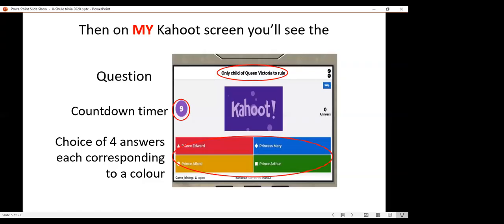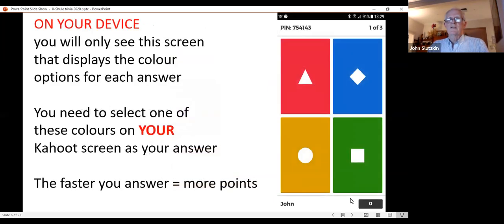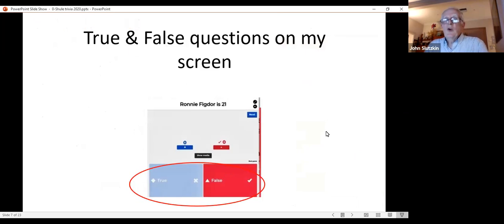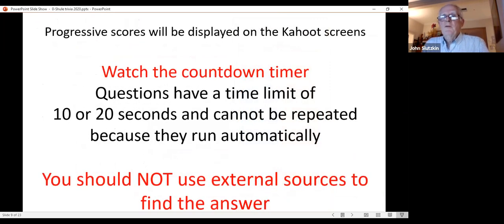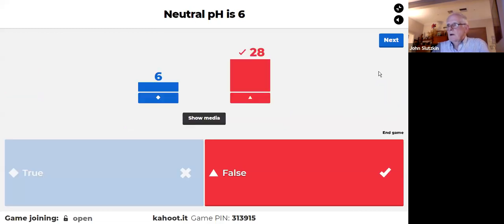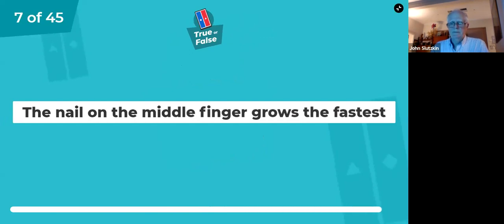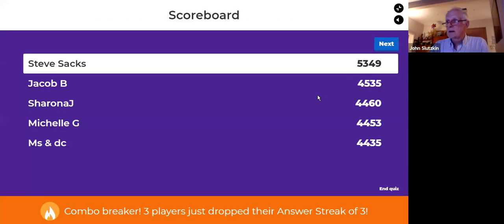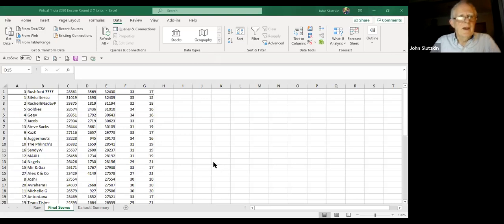Trivia Night part 2 16 Aug 2020